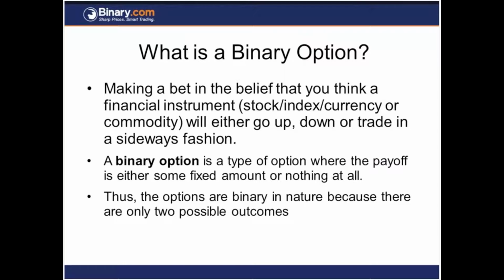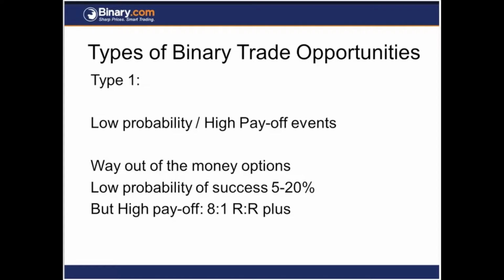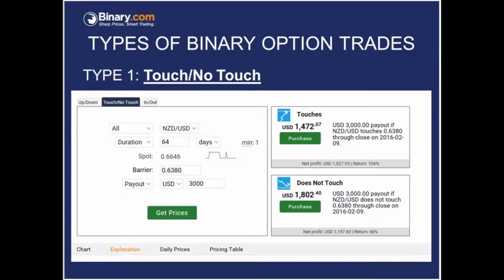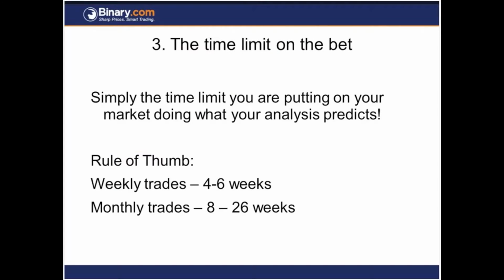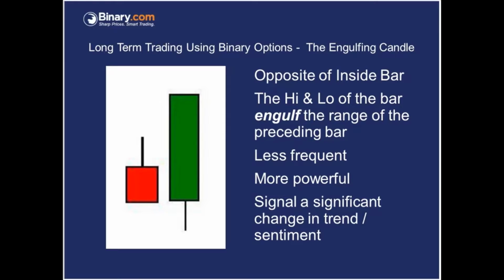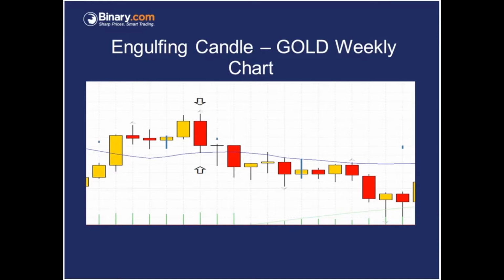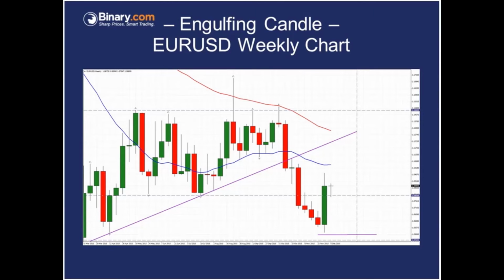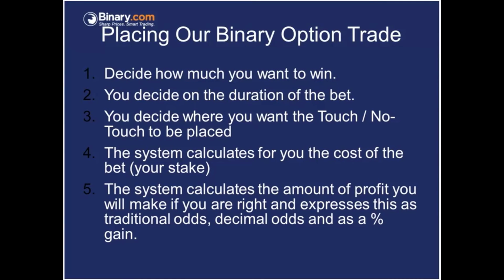Trading Longer Term Charts Using Binary Options- Binary.com